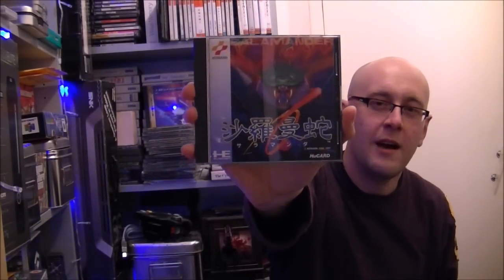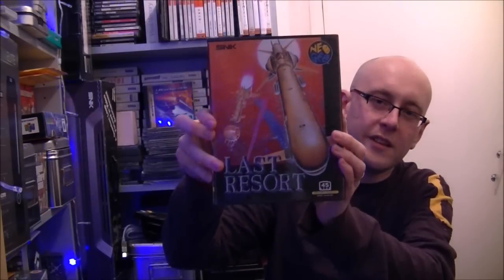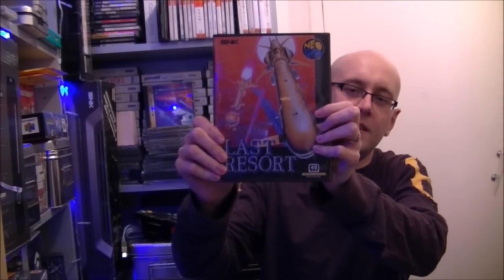Christmas Top Ten Part 2 - Great Shmup Covers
In part 2 Geoff choosess the greatest shmup covers known to humanity, or that he owns, in his opinion.